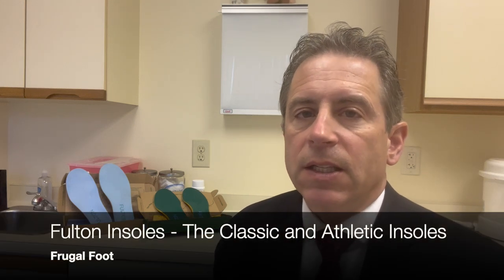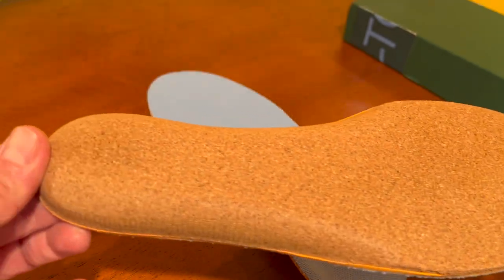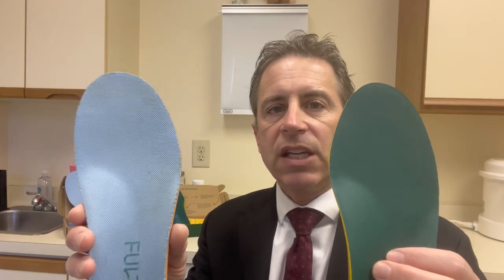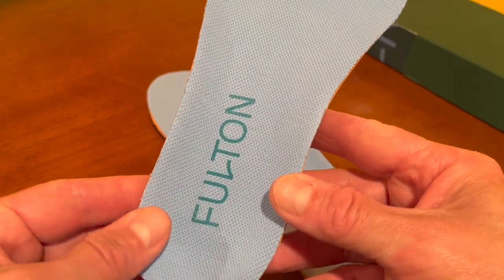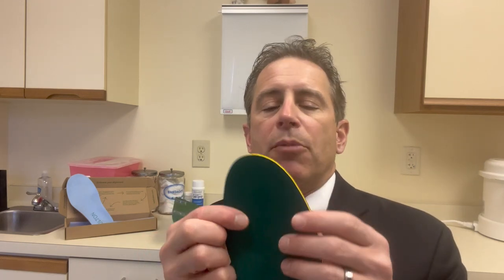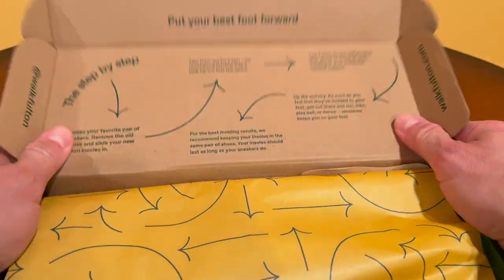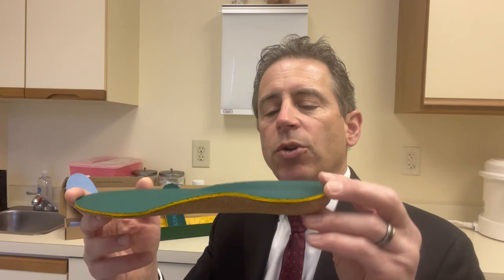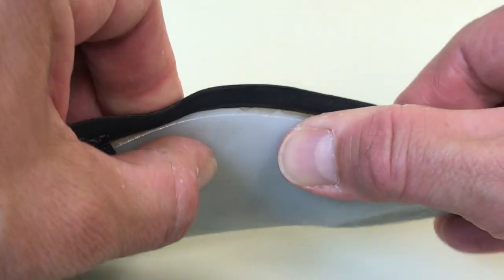Fulton Insoles - The Classic and Athletic Footbed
Based on a cork foot bed and with sustainability in mind.  This is my review of these inserts and these are my opinions after having examined and worn them.
Men's Active
Women's Active
Men's Classic
Women's Classic

If you want to learn more about Fulton insoles you can visit their